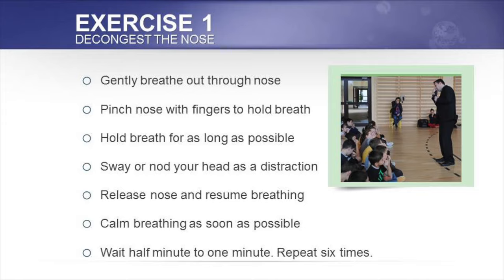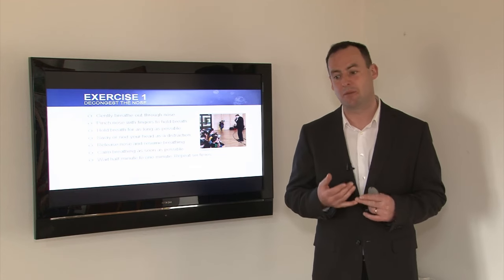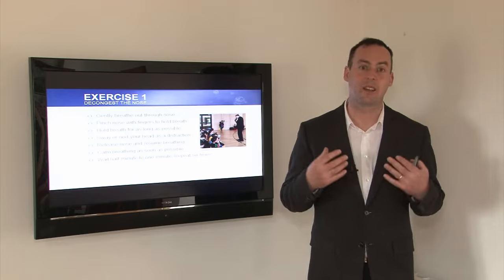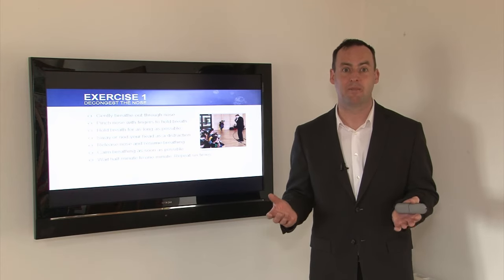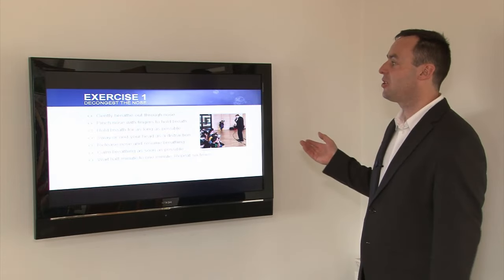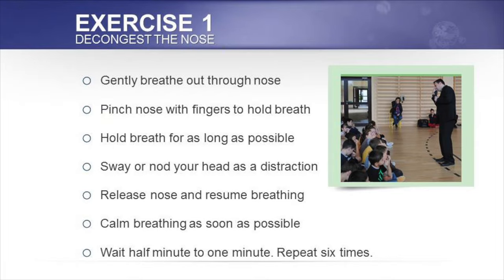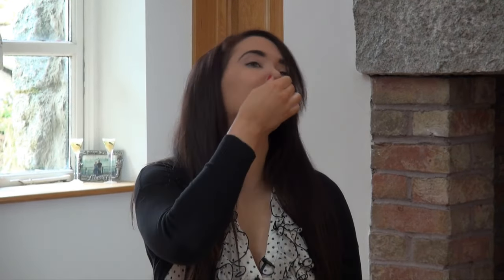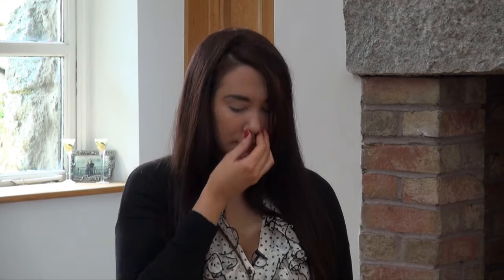Unblock Nose in Five Minutes - Buteyko Breathing Method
Nose Unblocking Exercise

• Take a small, silent breath in and a small, silent breath out through your nose;
• Pinch your nose with your fingers to hold your breath;
• Gently nod your head up and down (or sway your body) while holding the breath. Try to build up a large air shortage, without overdoing it of course!
• When you resume breathing, do so only through your nose; your breathing must be calmed immediately;
• After resuming your breathing, your first breath will usually be bigger than normal. Make sure that you calm your breathing as soon as possible by suppressing your second and third breaths;
• You should be able to recover this breath hold within two to three breaths. If you cannot, you have held your breath for too long;
• Rest for a minute or so and repeat;
• Repeat this exercise five or six times until the nose is decongested;
• After doing this exercise a few times your nose will be unblocked.